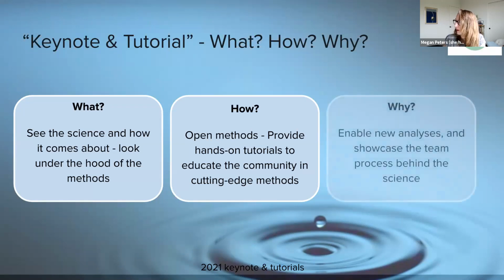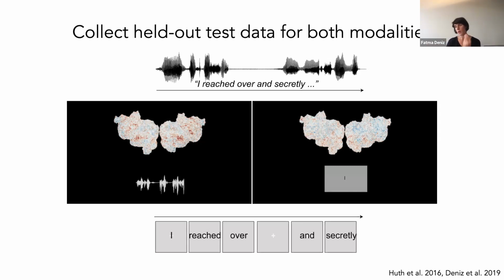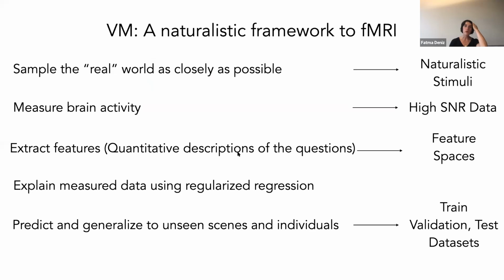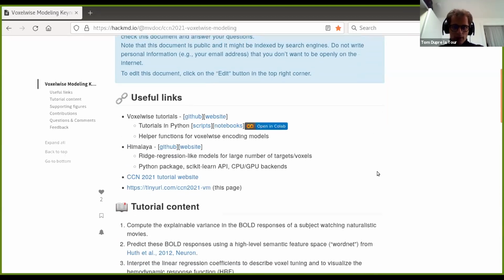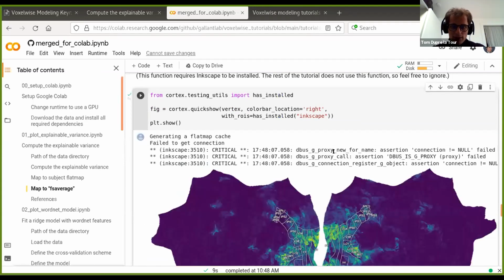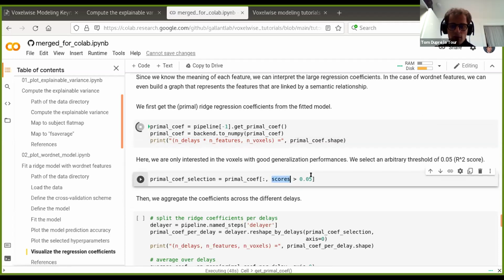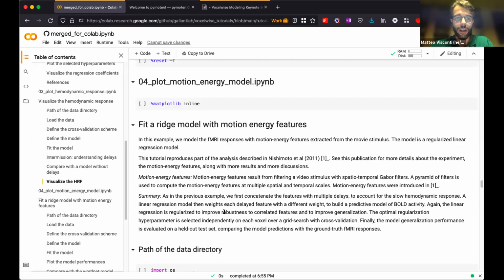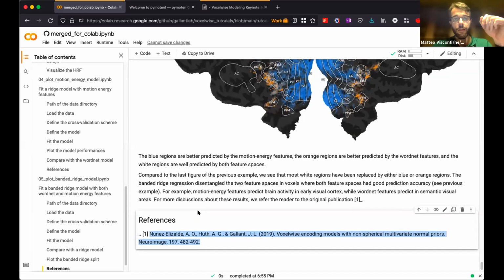CCN 2021: Voxelwise Modeling: a powerful framework for recovering functional maps from fMRI data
Voxelwise Modeling: a powerful framework for recovering functional maps from fMRI data

Fatma Deniz, Jack Gallant, Matteo Visconti di Oleggio Castello, Tom Dupre la Tour, Mark Lescroart

Voxelwise Modeling (VM) is a neuroimaging analysis framework that is used to create detailed functional maps of the human brain. VM creates explicit encoding models of sensory and cognitive processes that map experimental stimuli and tasks onto voxel activity measured by functional magnetic resonance imaging (fMRI). Several of the design characteristics of VM make it more powerful than classical fMRI data analysis methods. VM requires fewer assumptions than most other methods because model parameters are learned directly from the data. Voxelwise models can be fit to brain activity in response to naturalistic stimuli, increasing ecological validity compared to classical experiments. A wide range of stimulus properties can be extracted from the same naturalistic stimulus and studied in the same dataset, making VM more efficient and cost-effective for hypothesis testing. Model generalization is tested directly on a held-out dataset, reducing the problems of null-hypothesis statistical testing. Finally, the entire analysis can be performed within individual subjects, allowing replication in each individual, and preserving subject-specific anatomical and functional differences. In this talk, I will provide an overview of VM and its application in many domains of cognitive neuroscience and make comparisons to more classical fMRI data analysis methods. The tutorials will provide a detailed understanding of the methodology with hands-on examples created in himalaya, a new VM python package that we developed. The talk and tutorials will teach participants how to apply the voxelwise modeling framework start-to-finish, from experimental design to data visualization.

0:00:00 Introduction
0:05:09 Jack Gallant - Keynote Part 1
0:13:22 Fatma Deniz - Keynote Part 2
0:54:57 Q&A and panel discussion (Fatma Deniz, Jack Gallant, Matteo Visconti di Oleggio Castello, Tom Dupre la Tour, Mark Lescroart)
1:13:11 Tom Dupre la Tour - Tutorial - Intro
1:19:52 Tom Dupre la Tour - Tutorial - Part 1
1:40:35 Tom Dupre la Tour - Tutorial - Part 2
2:11:46 Matteo Visconti di Oleggio Castello - Tutorial - Part 3
2:28:00 Matteo Visconti di Oleggio Castello - Tutorial - Part 4
2:37:53 Matteo Visconti di Oleggio Castello - Tutorial - Part 5